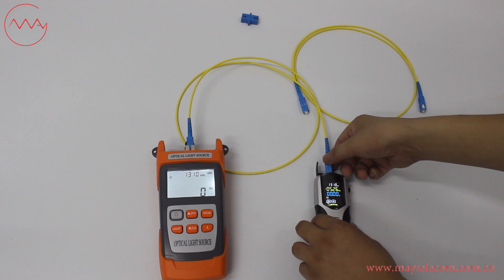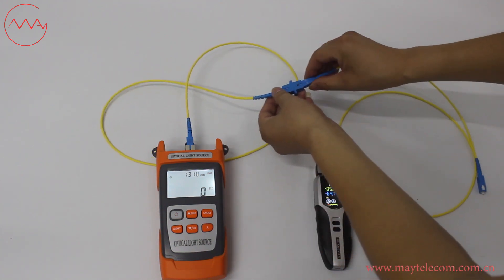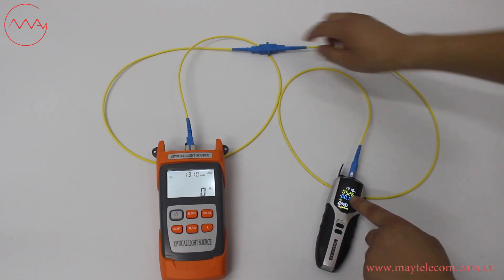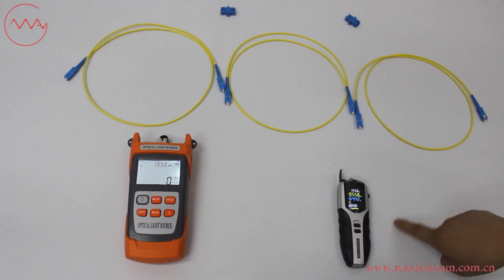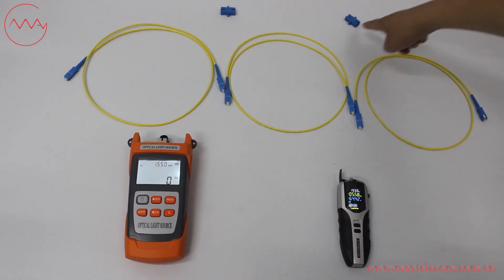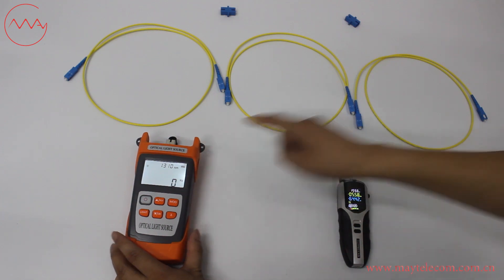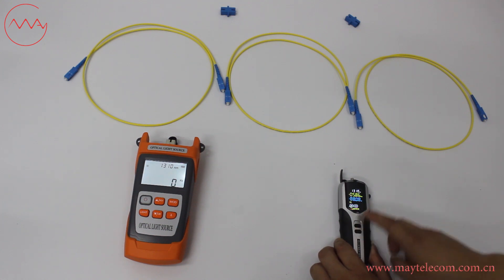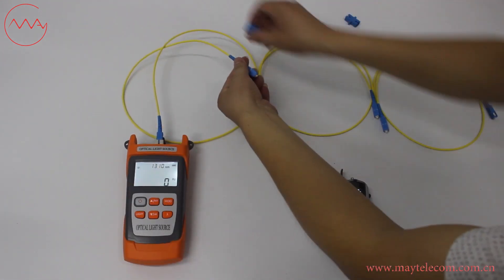MAY11 Optical Power Meter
Feature:
User calibration
Wavelength memory function
LED light for dark environment
Suitable for SM and MM fibers
Auto power-off
Support frequency detection
Low battery indication
LCD color screen
Both linnear (mW) and non-linear (dBm)
High capacity rechargeable lithium battery
Detector head can be moved down for protection

Measuring Range: -70 to +10dBm or -50 to +26dBm
Calibrated Wavelength: 850/980/1300/1310/1490/1550/1625nm